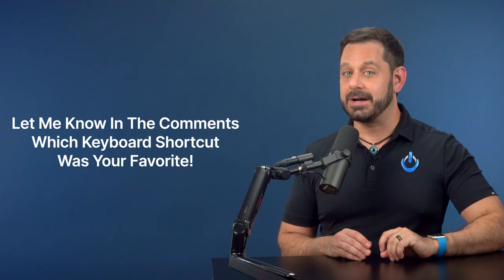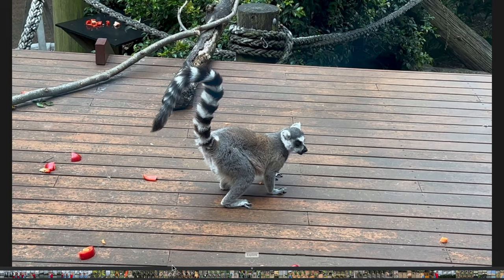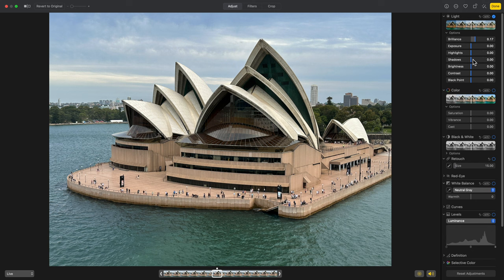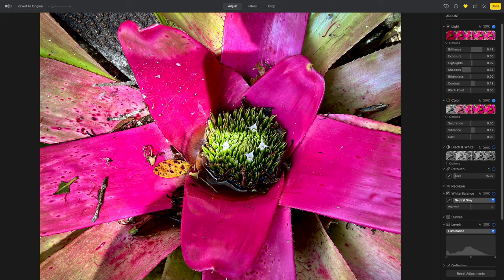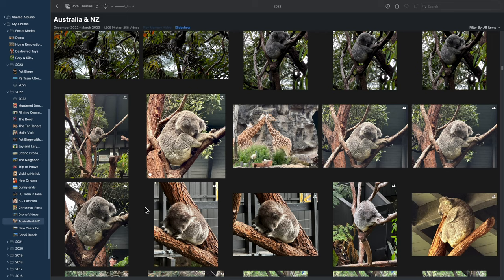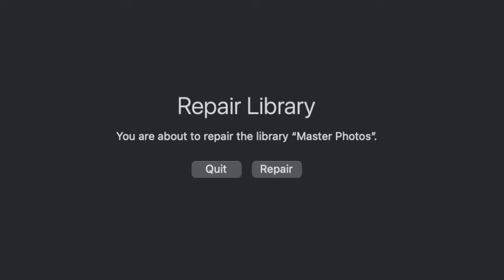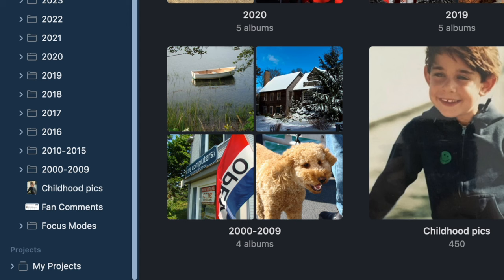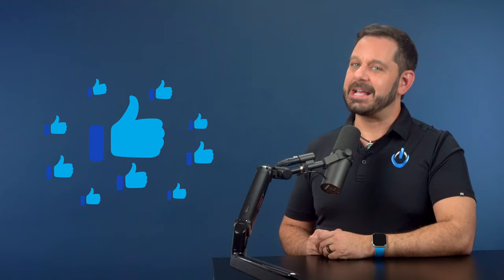TOP 15 Photos Shortcuts [Mac] - 2023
Navigate the Photos App like a BOSS with these 15 Keyboard Shortcuts!

The Photos App is a powerful tool for organizing and editing your photos on your Mac. However, navigating through its numerous menus and features can be time-consuming, which is why we've compiled a list of 15 keyboard shortcuts that will help you take control of the app like a BOSS. These shortcuts will allow you to move around the app, quickly select and edit photos, and easily perform various other functions. By using these shortcuts, you'll be able to save time and increase your productivity when working with the Photos App.

OTHER VIDEOS I MENTIONED:

Convert LivePhotos into Videos!!! 🤩

Chapters
00:00 Introduction
00:21 Play LivePhotos or Videos (Full-Screen Mode)
00:54 Hide/Reveal Thumbnail Slider
01:10 Full-Screen and Editing Mode
01:22 Adjust, Filters, and Crop
01:31 Rotate Clockwise or Counter-Clockwise
01:45 Copy and Paste Adjustments to a Group of Photos
02:15 One-Click Enhance
02:23 View Without Adjustments
02:39 Zoom
02:54 Send to Hidden Album 😱
03:03 Update Album Photo (Make Key Photo)
03:22 Show/Hide Titles
03:33 Remove From Album & Send to Trash
03:44 Repair Library
04:12 Sponsored Message: SoftwareKeep
04:55 Create A New Folder
05:03 New Album
05:08 Edit With Something Else (3rd Party Extension)
05:30 Join My Newsletter!

With these keyboard shortcuts, you can take control of the Photos App and work like a pro in no time. So, sit back, relax, and get ready to navigate the Photos App like a boss!

Get Microsoft Office for Mac for a 1 Time Fee!